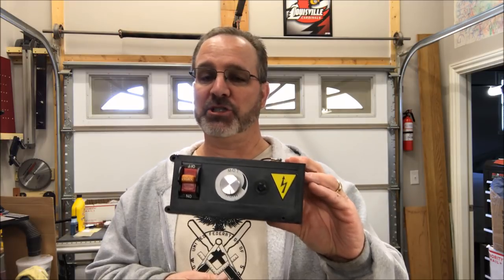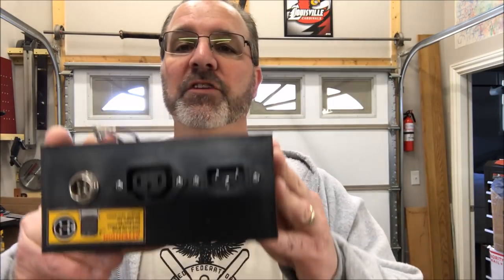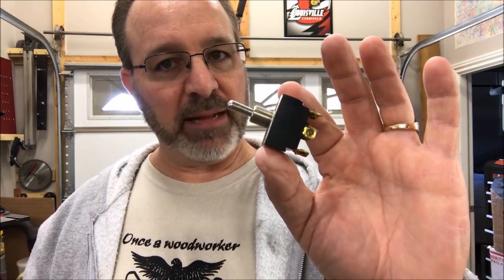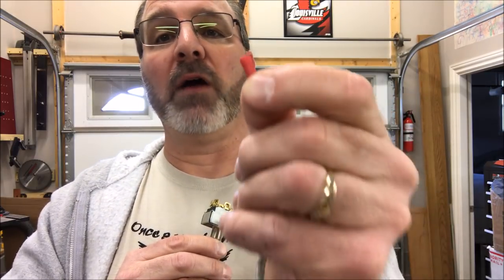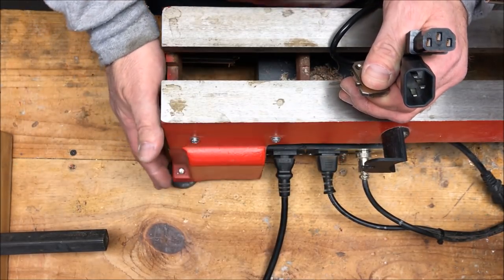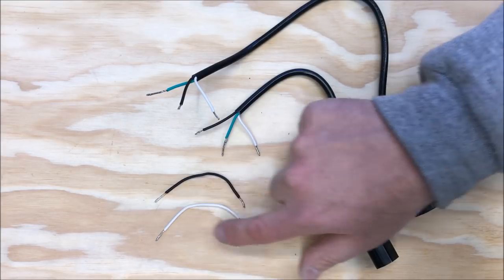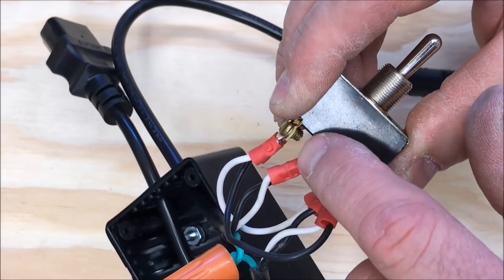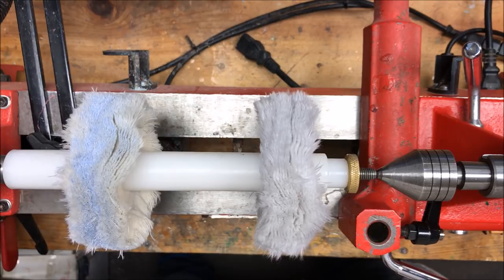I Built A Reverse Switch For My Lathe.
This video is not meant to teach you how to reverse your lathe. It simply documents what I did to reverse mine. If you choose to attempt this, you do so at you're own risk. My recommendation would be to seek the help of a professional electrician.

Regards,
Bob